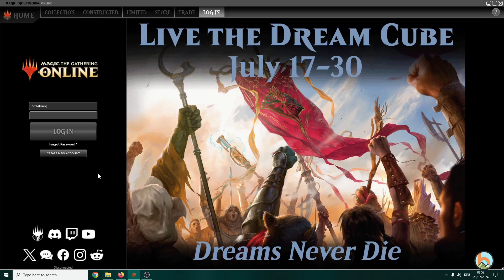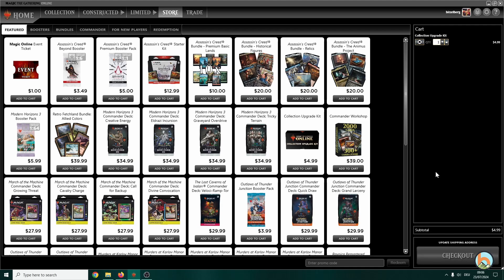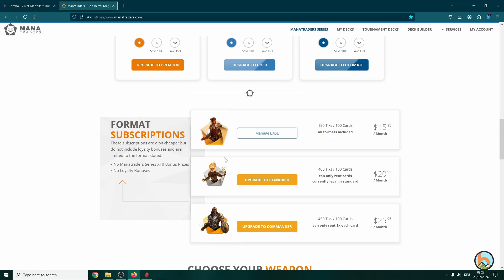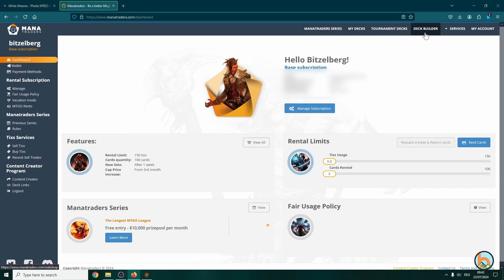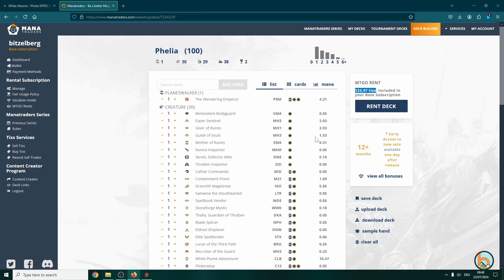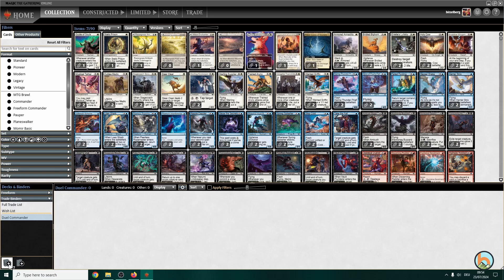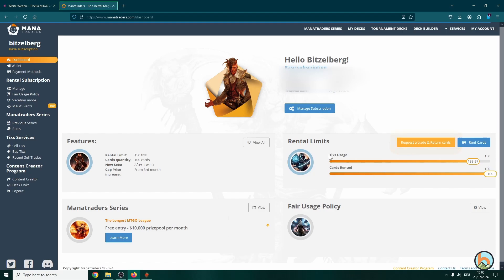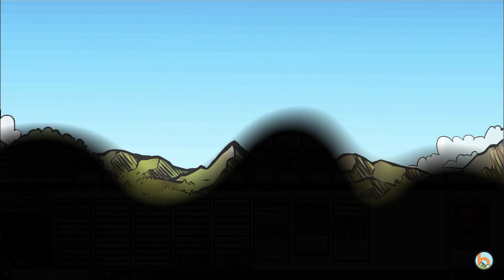howto - Start Duel Commander on MTGO Part 1/2│MTG│bitzelberg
FINALLY - we can play Duel Commander on MTGO! Struggling with the start? No worries, we got you!

Intro: 00:00 - 00:32
Create an MTGO Account: 00:33 - 01:29
MTGO Overlay & Tabs: 01:30 - 02:06
Collection Upgrade Kit: 02:07 - 03:50
Manatraders: 03:51 - 05:32
Get your Subscription: 05:33 - 07:35
Upload a Deck on Manatraders: 07:36 - 09:18
Renting & Transferring Cards: 09:19 - 13:19
Starting a Game on MTGO: 13:20 - 14:06
Trading Cards back to Manatraders: 14:07 - 16:18
Upgrading your Subscription: 16:19 - 16:43
Outro: 16:44 - 17:20

This video contains advertisement for one or more brands. If you use the given links and/or codes, we will receive a small monetary compensation.